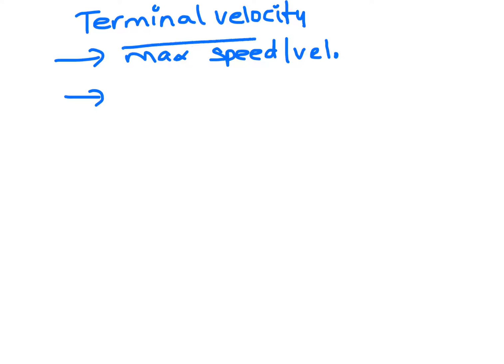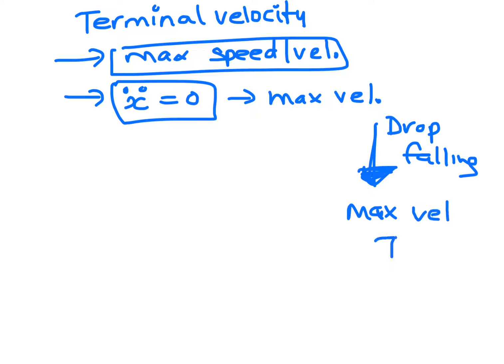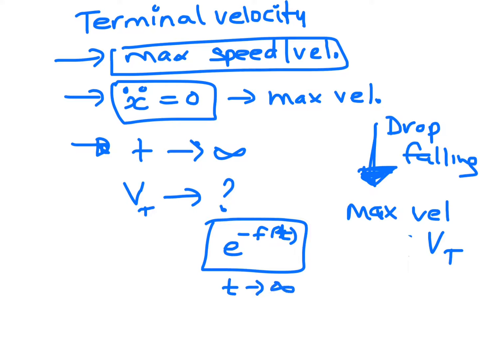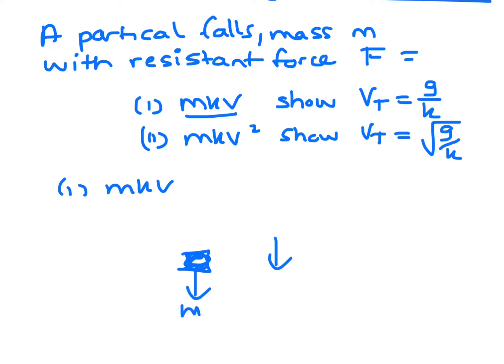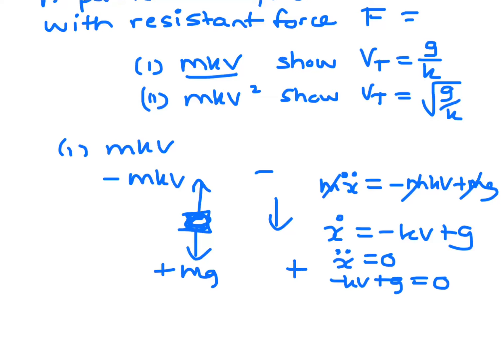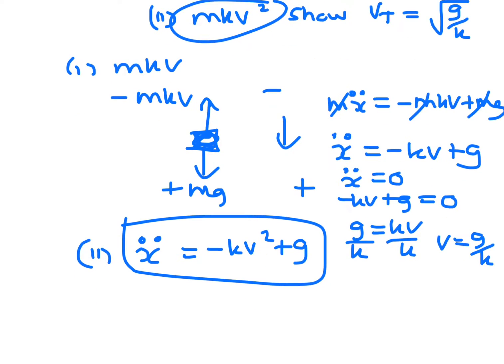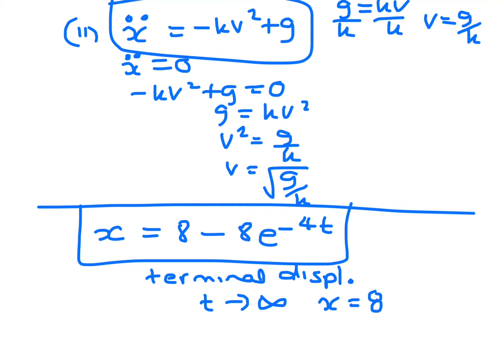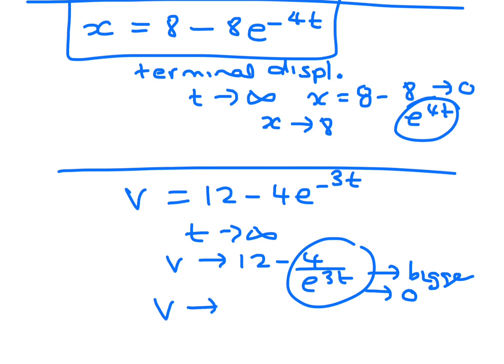21. Terminal Velocity